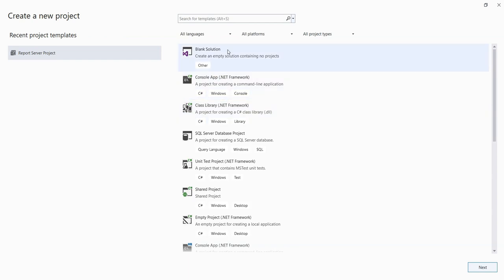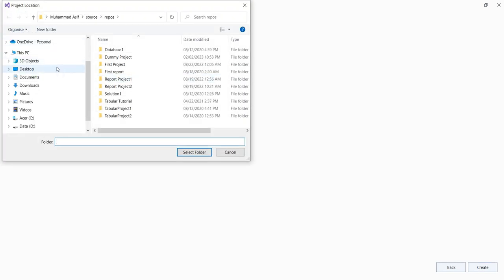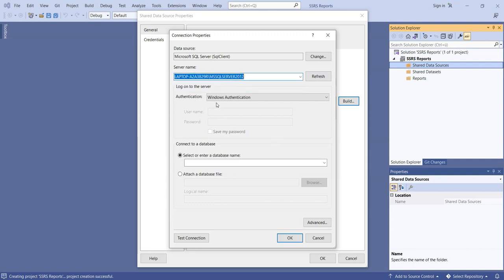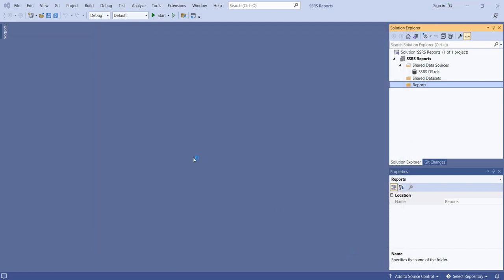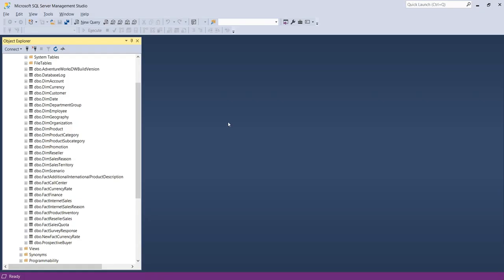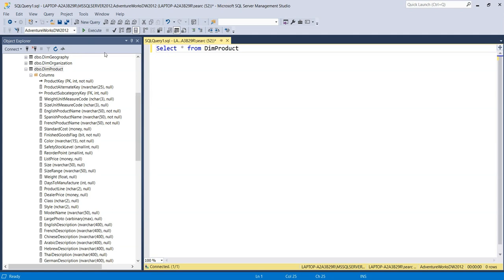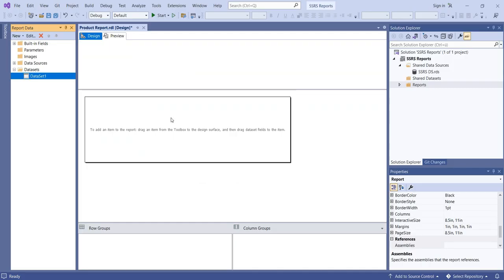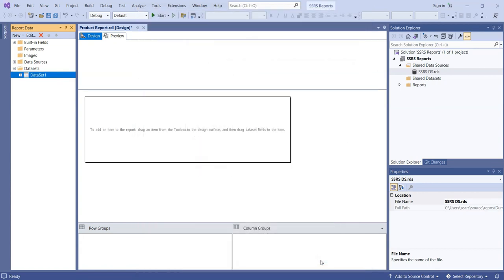How to create SSRS Report in a manual way part-1 (8)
In this video, you will learn that how to create SSRS reports without wizard.